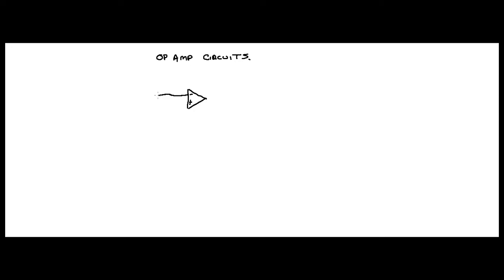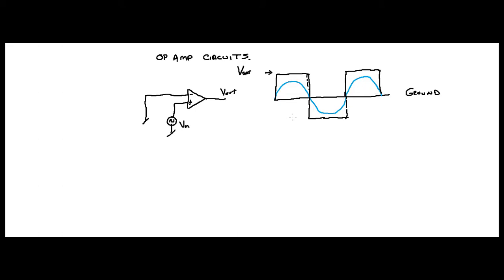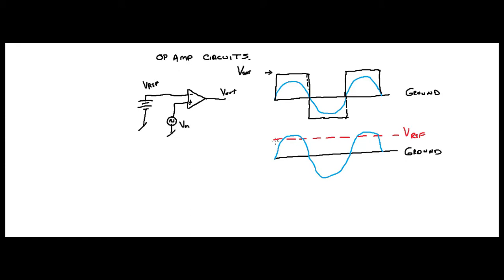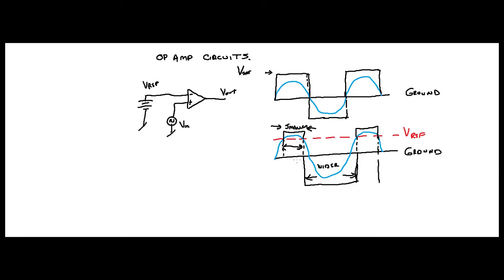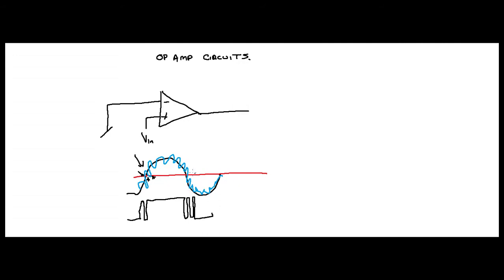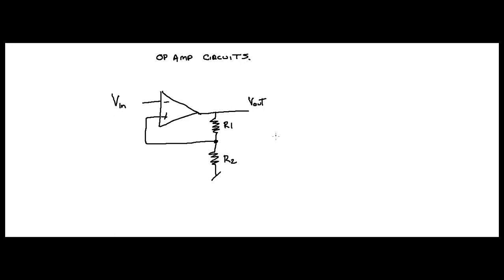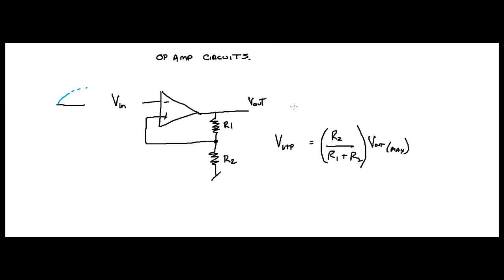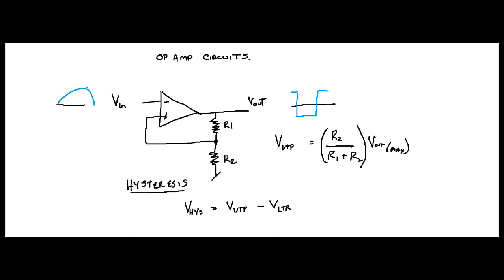NEATEC Electronics Series: Operational Amplifier Circuits Comparators V1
Electronics II